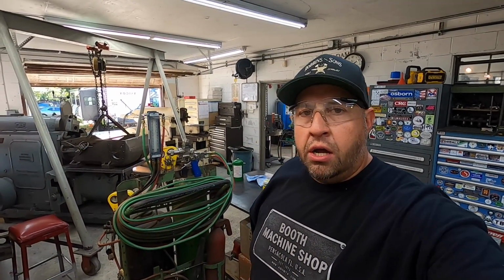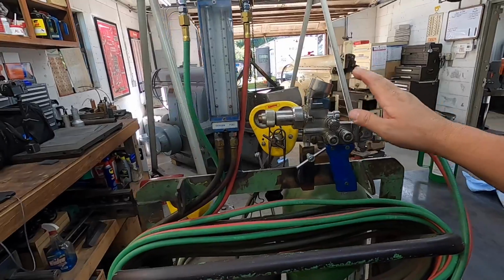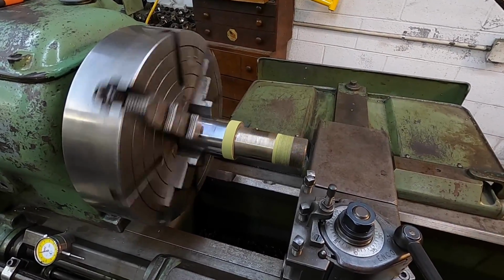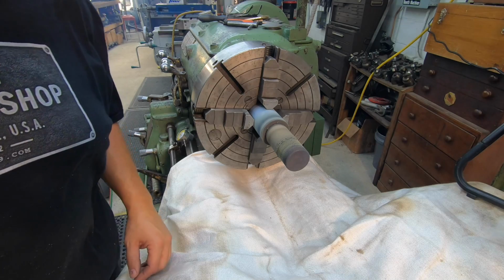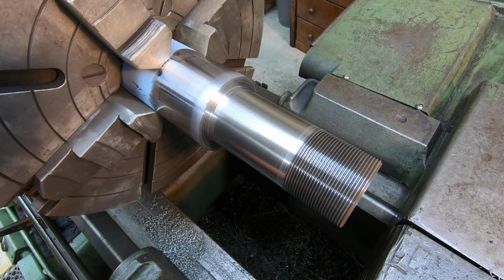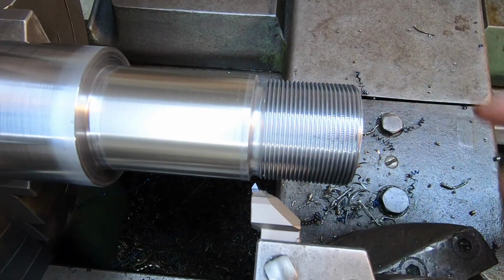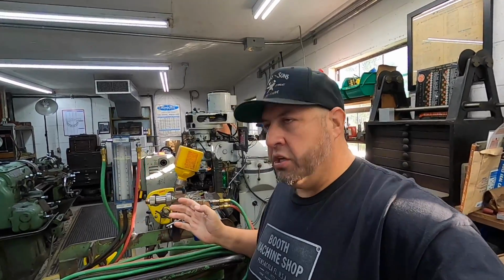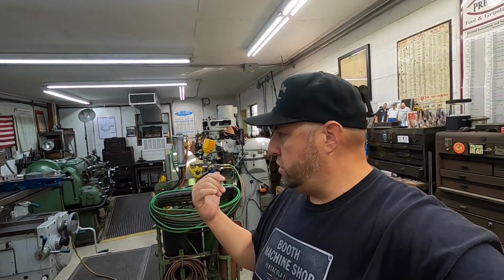Eutectic TeroDyn 2000 Thermal Spray Equipment, Mount & First Use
I've had this new to me TeroDyn thermal flame spray welding kit for a while and I finally get it properly mounted to my oxy-fuel cart. This is an updated version of the spray welding torch I have always shown and plan to use this one from here on out. I'll get it mounted to the cart and make a test weld with it to make sure it working correctly. This will be used for shaft repair jobs.